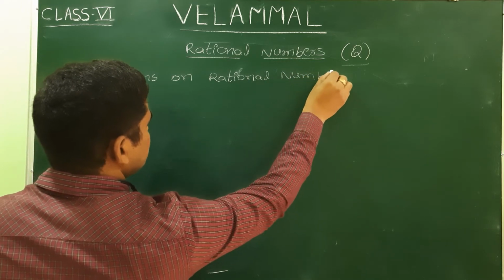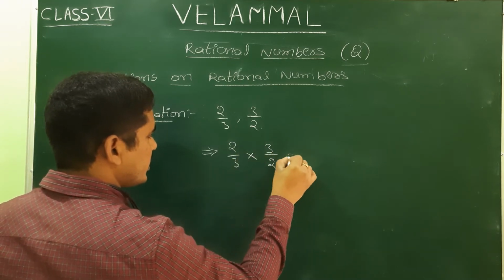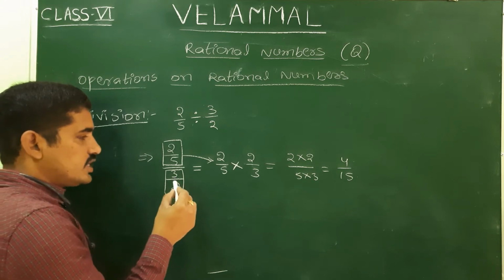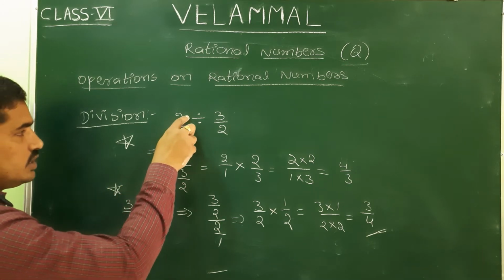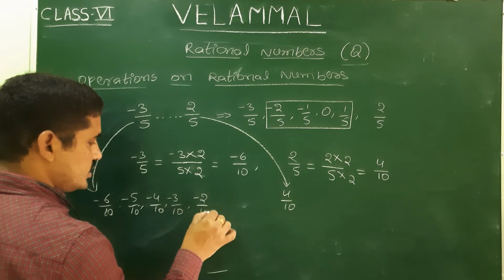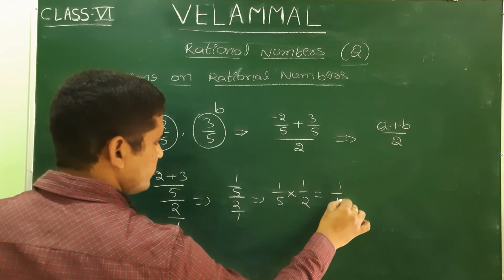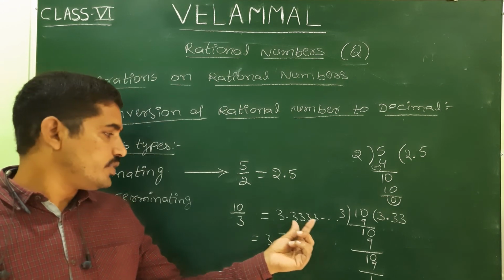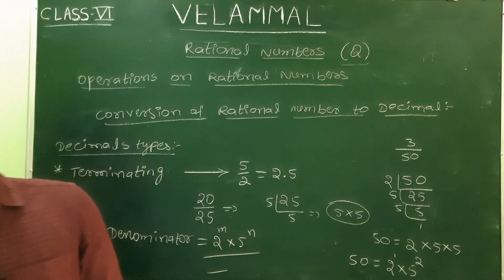Introduction to Rational Numbers Day - 2